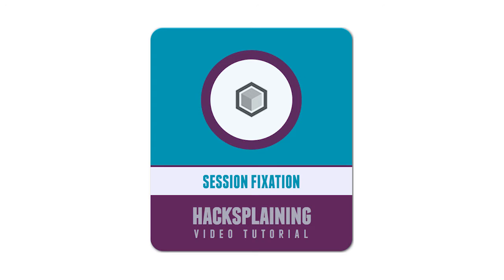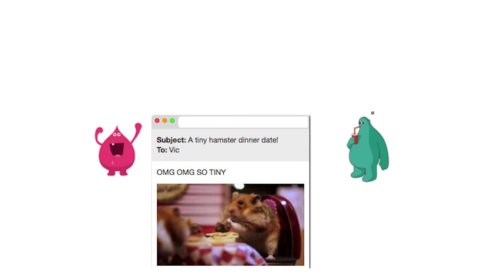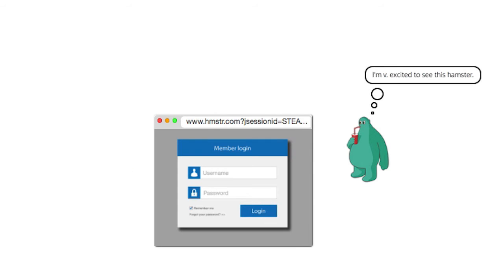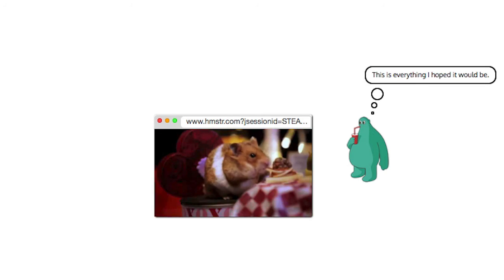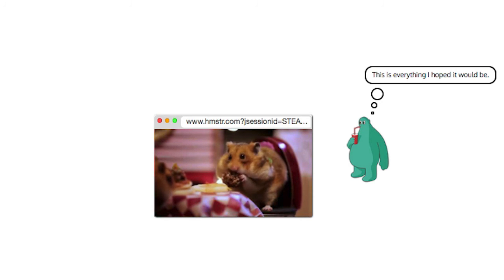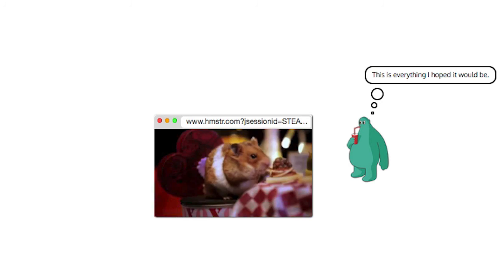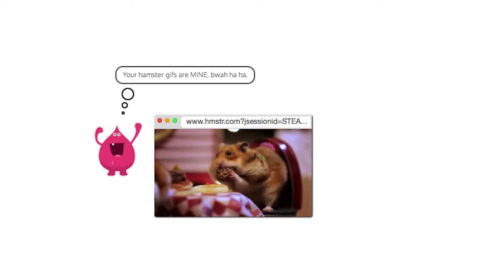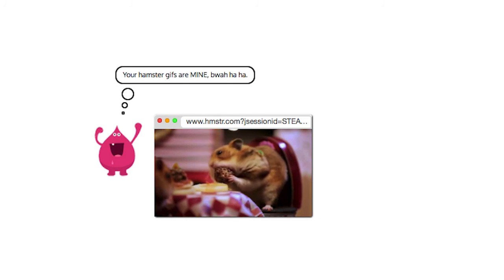What is Session Fixation?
Session fixation is a technique hackers use to hijack sessions on insecure websites. Is your site vulnerable?